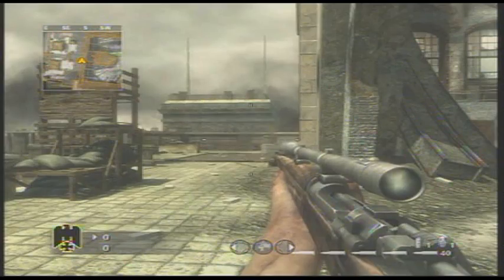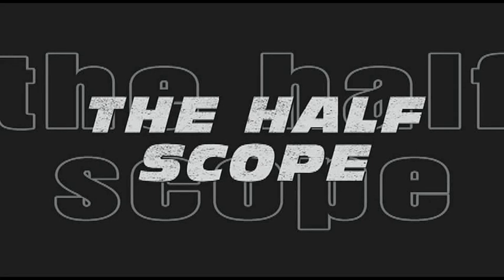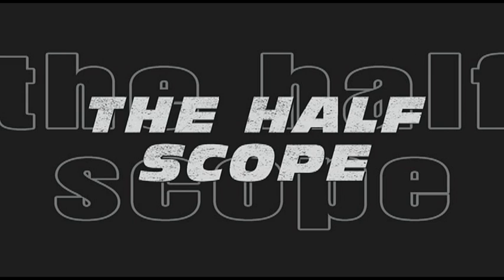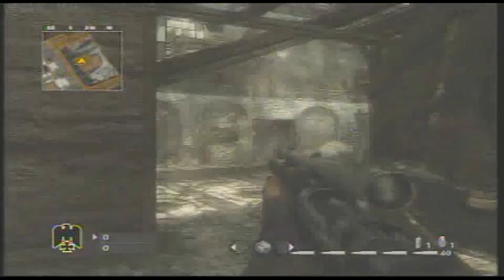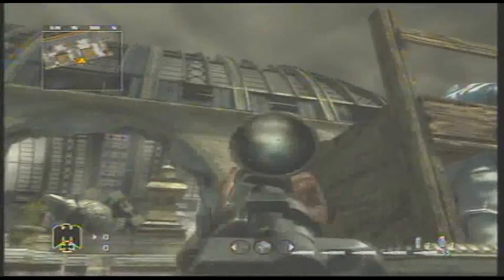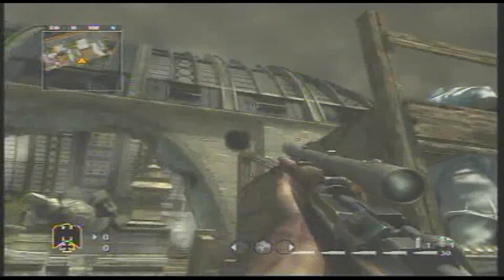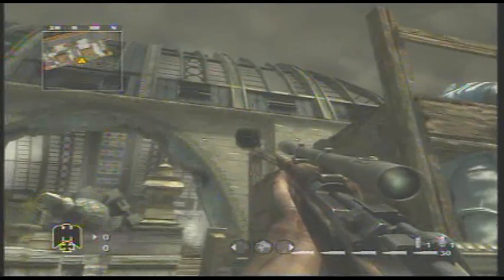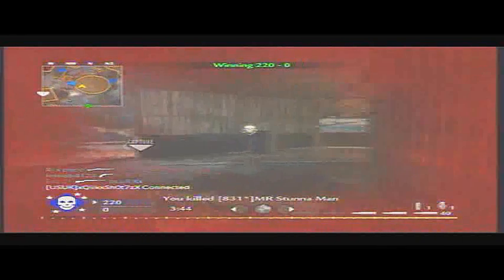sniping tips by ri x papc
rember you can use a lot of these with not only snipers i sugest to actualy staart out with smg so you get the basic jist of everything
its short and to the point sorry its seems a little dul but havent been playing as much so dont have a lot of footage of me doing these things i had about 2 more minutes to throw in but it was in a diff format so it lagged and didnt wan to put you threw that